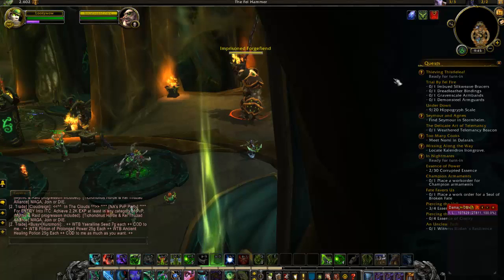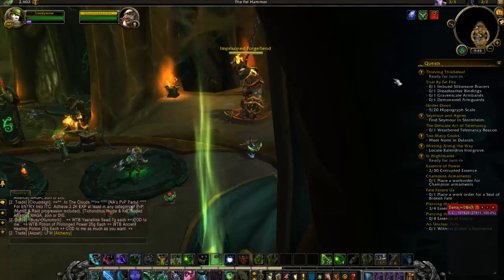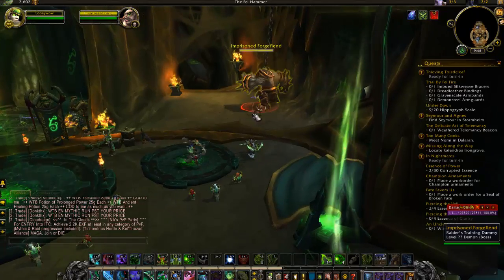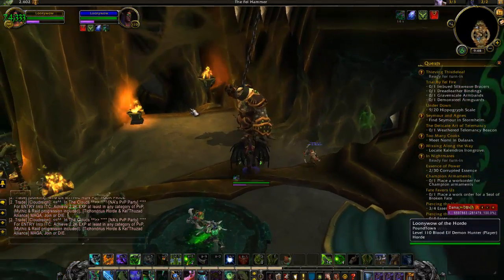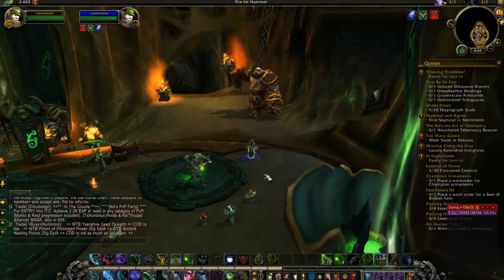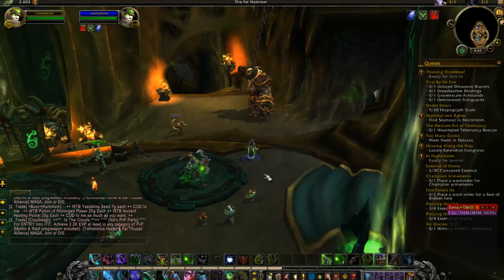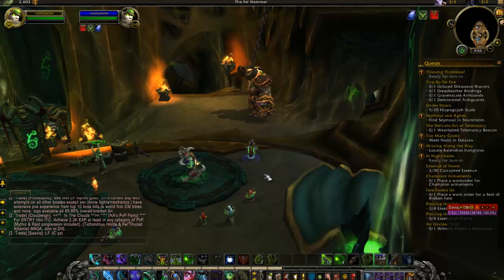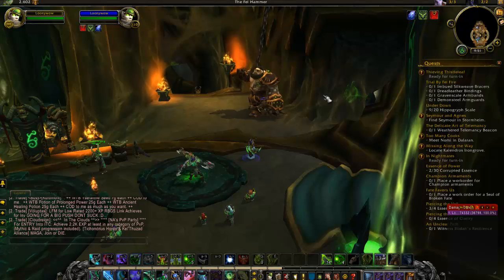WoW Legion 7.1 Havoc Demon Hunter Guide-Opener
Here is a opener for the demon hunter in world of Warcraft in 7.1. This is how I do it and it work very well for me. The rotation for the demon hunter opener is fun but it does take some time to get used to it.